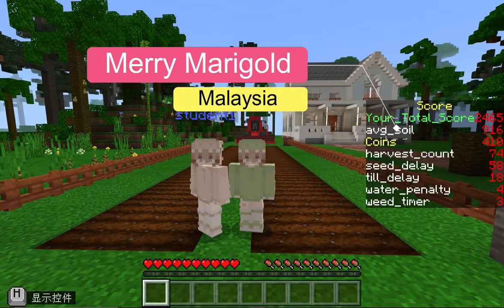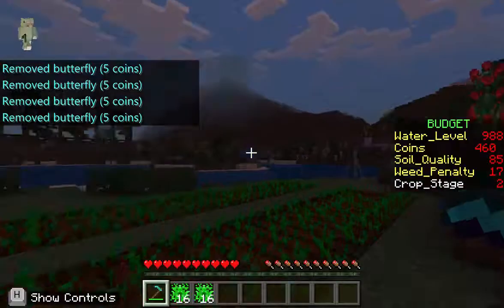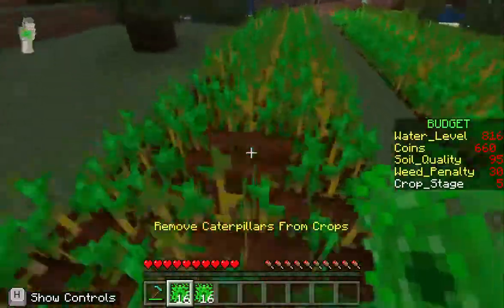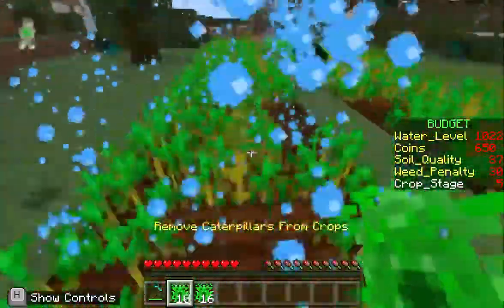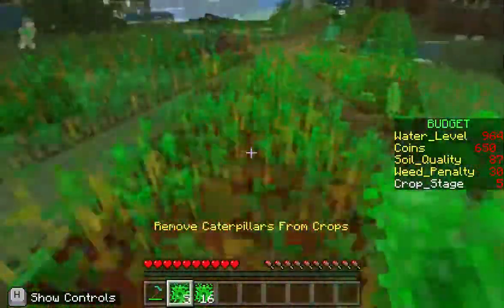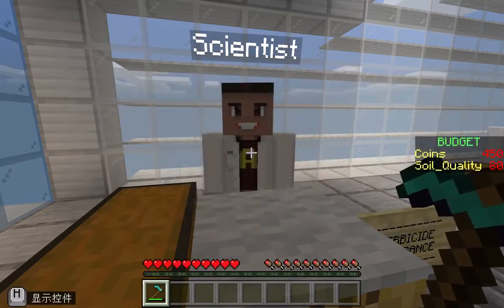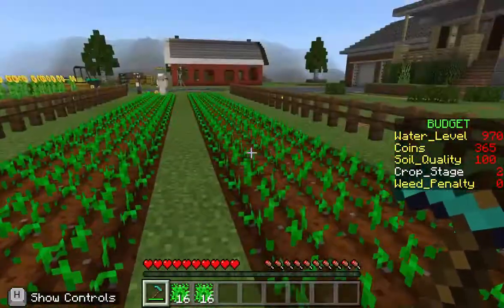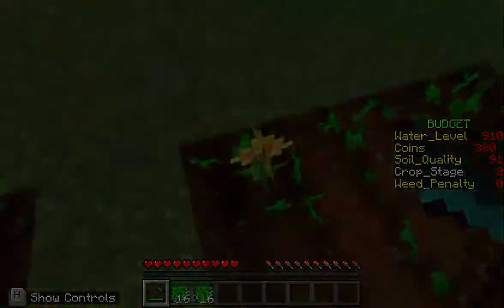NASEF Farmcraft™ 2021 Minecraft Regular Challenge 3 Merry Marigold Team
Using the Farmcraft map in Minecraft: Education Ed., work with your team to take on 2-3 Biomes. Using the NPCs as guides, consider the various decisions you need to make as a farmer, from seeds to harvests.

Team video diaries should in Minecraft and answer the following:
- Which country is your team competing from? Do any of these Biomes resemble the climate of your home? How does Farmcraft compare to how you would need to farm at your home?
- Which Biomes did your team complete, and what decisions did your team make when completing the challenge?
- After completing each biome, reflect: how many methods did your team try in the biome, and how did your scores vary?
- Did your team experience any limitations in any of the challenges?